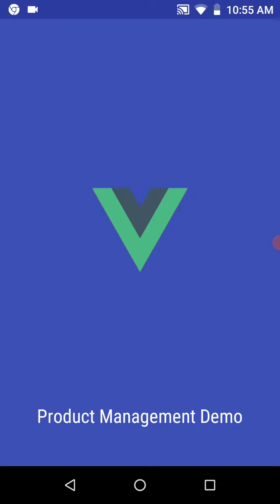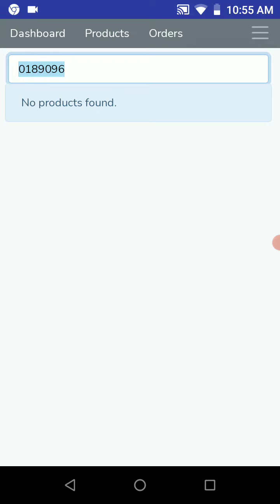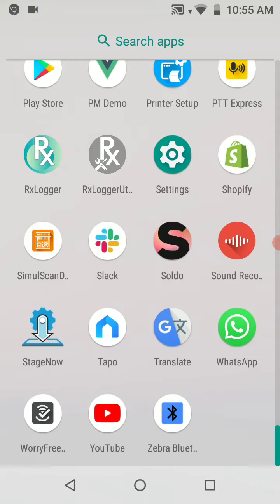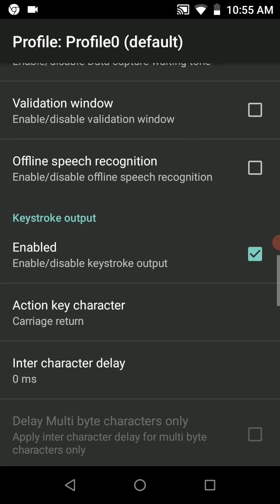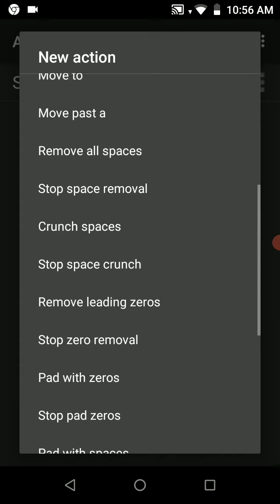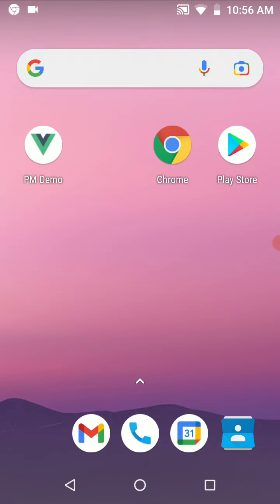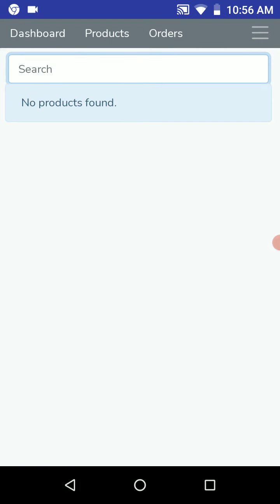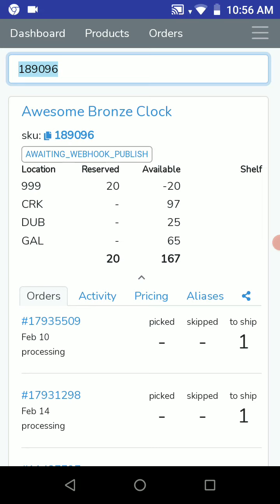Zebra DataWedge - How to remove leading 0